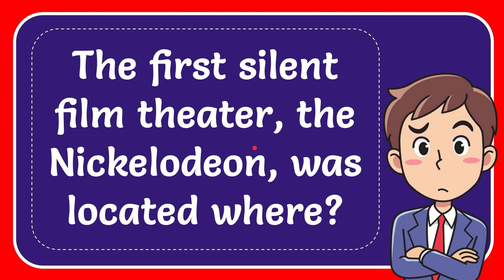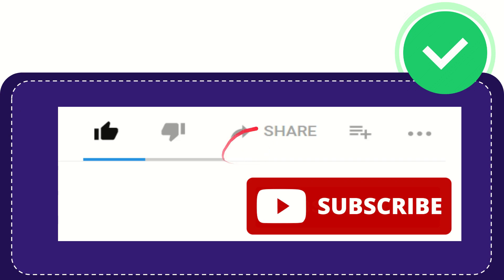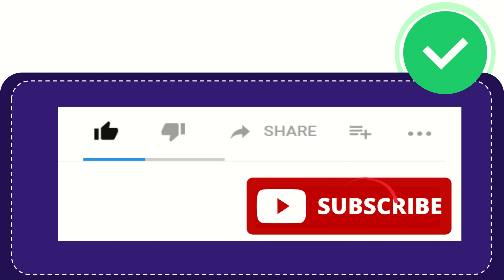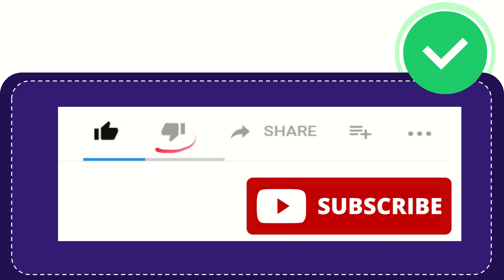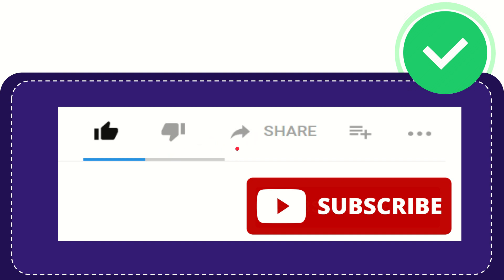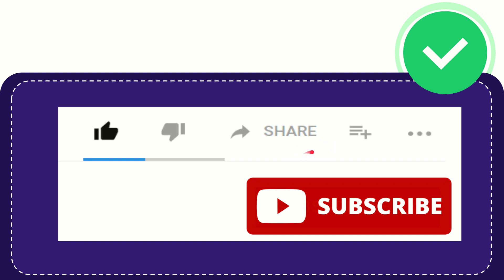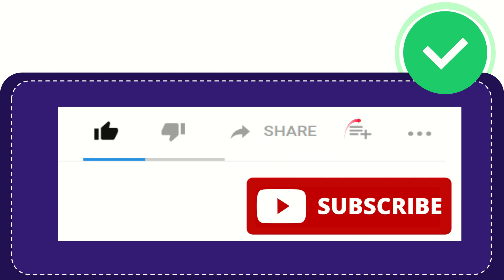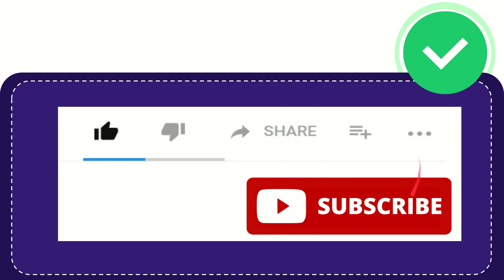The first silent film theater, the Nickelodeon, was located where?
The first silent film theater, the Nickelodeon, was located where? NEW VIDEO#